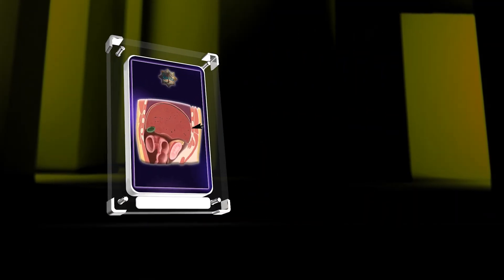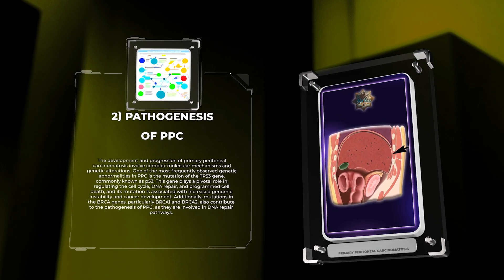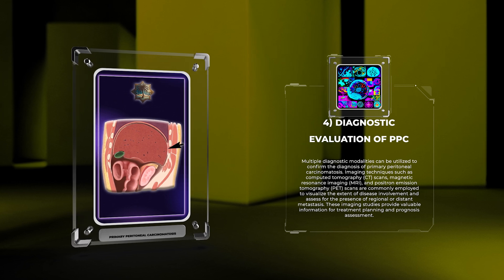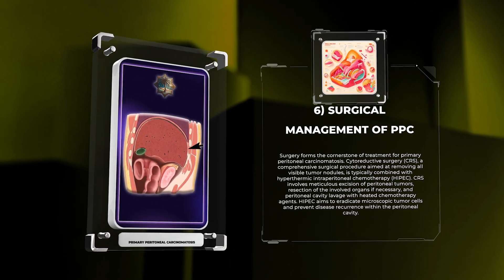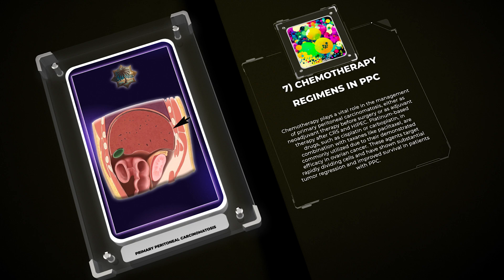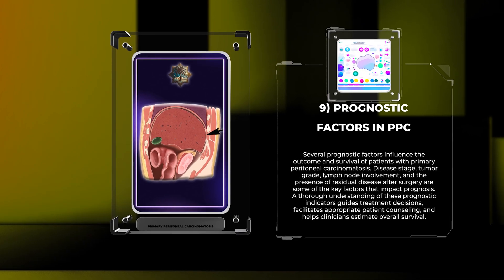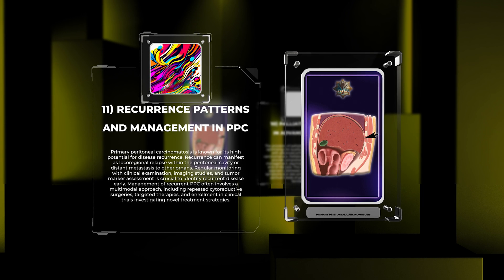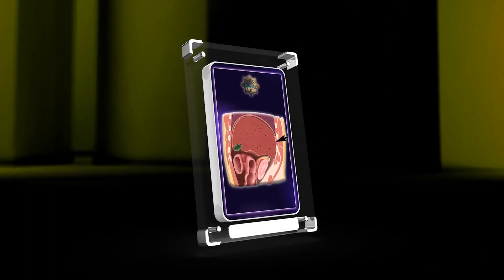Primary peritoneal carcinomatosis